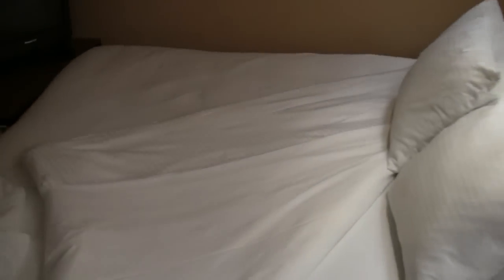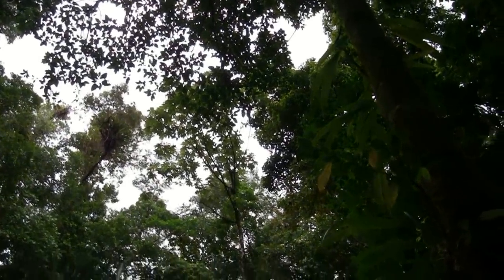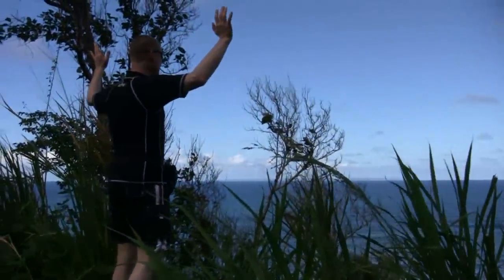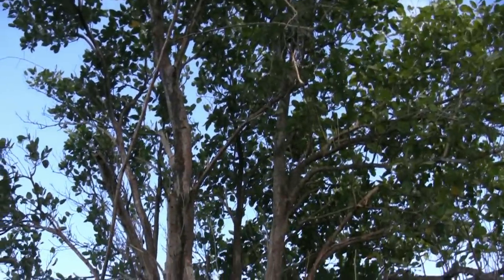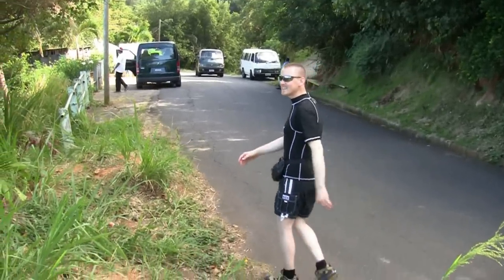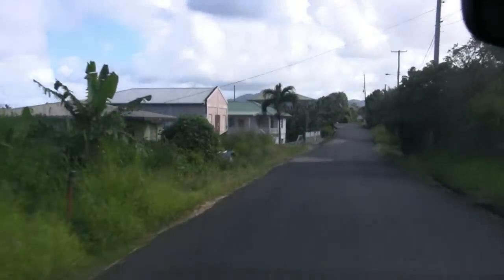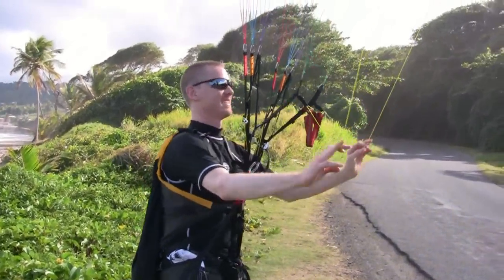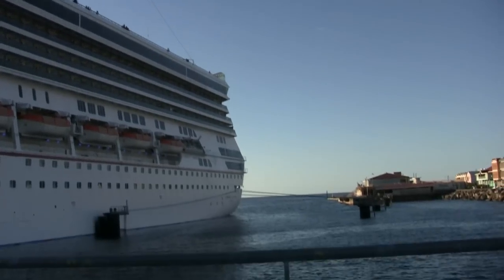2) Crazy Caribbean Paragliding!!! WPPGA Paramotor World Champion Does Paraglider Style On Dominica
Paragliding the caribbean!!! Paramotor Champion SUPERDELL searches the island of Dominica for a place to launch his K2 paraglider.  At only 7 lbs the K2 from Sky Paragliders is incredibly easy to take with you anywhere you go.  Add their 2 lb Skylite harness and you have a very small and lightweight and totally portable aircraft that makes for a load of fun just about anywhere.